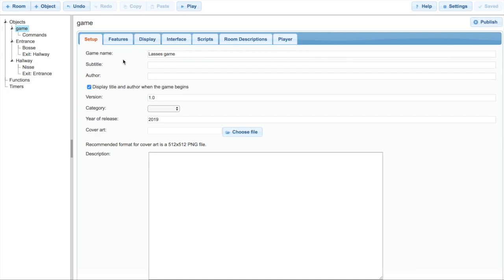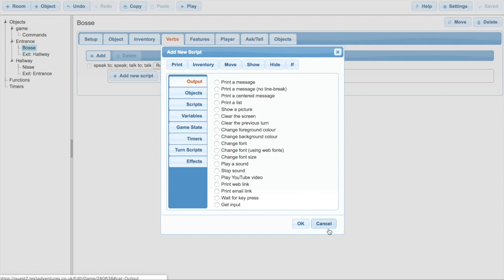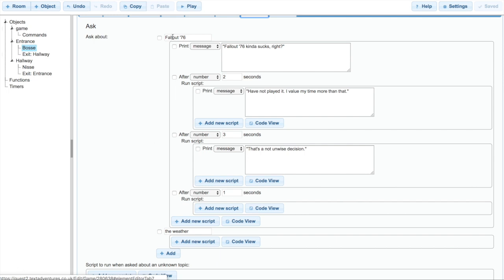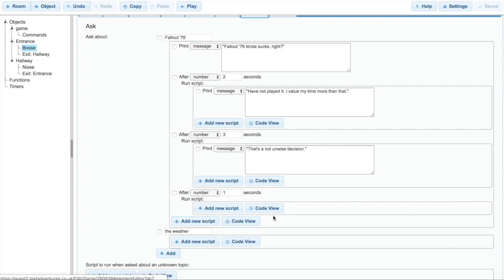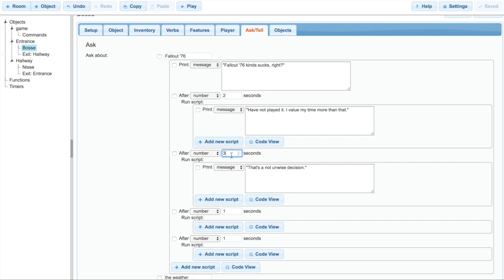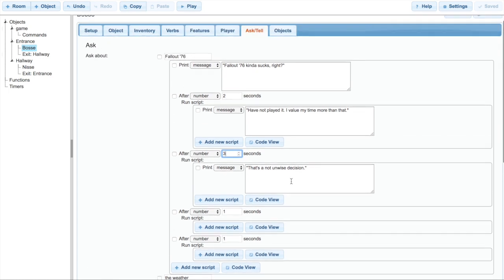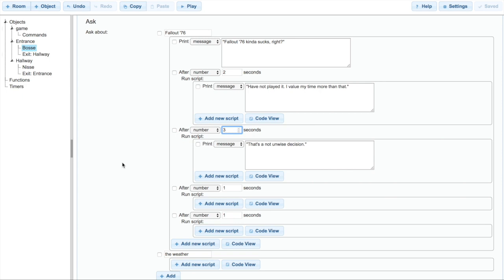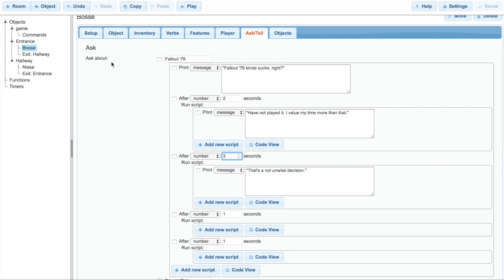Conversations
Videon handlar om Min film 5